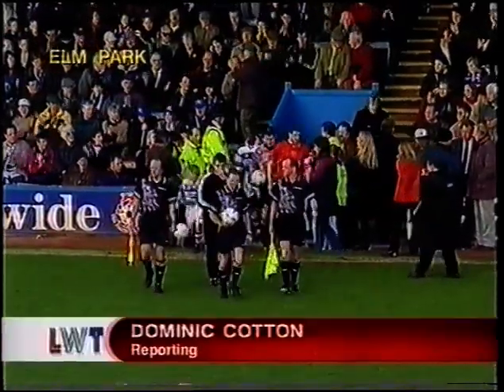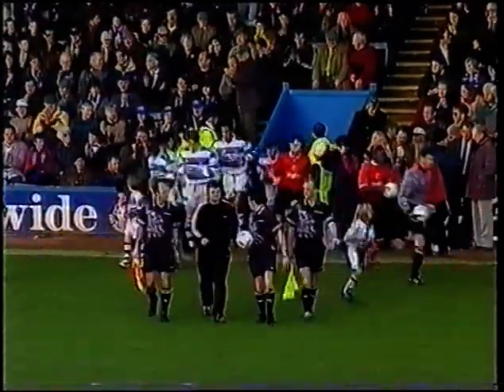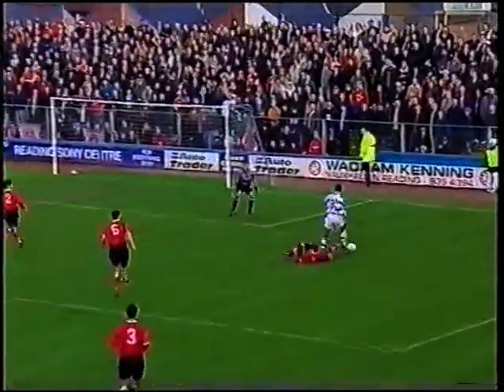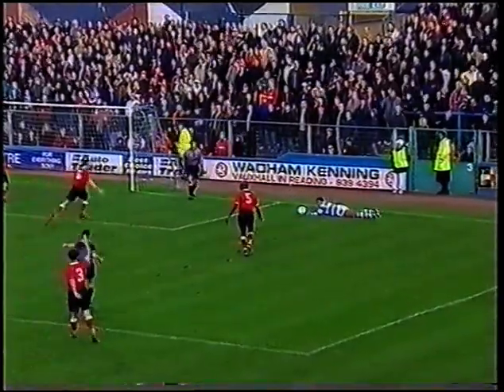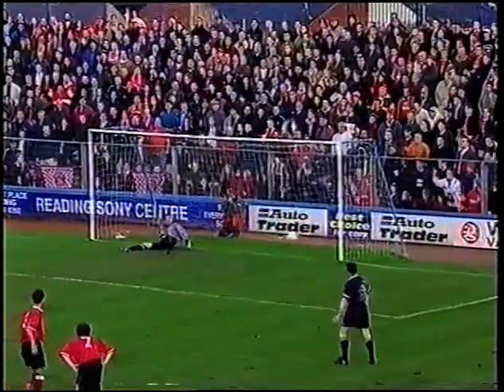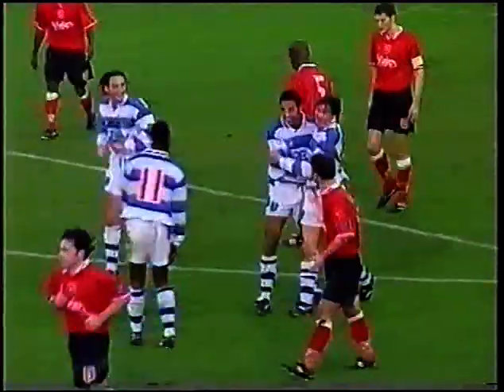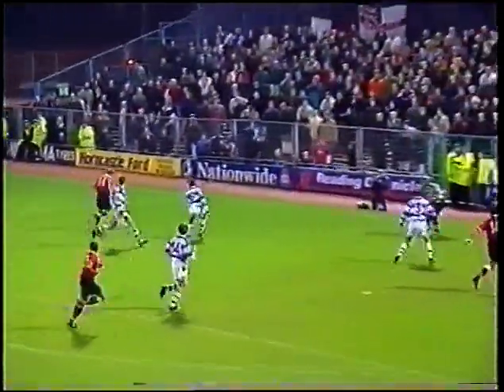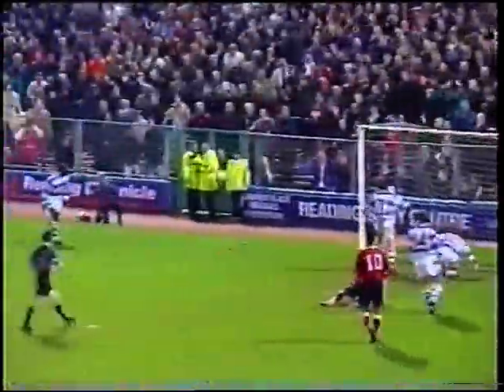1997/98 Reading v Charlton Athletic (Highlights)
6th December 1997 at Elm Park (8,076)
Reading 2 (2)(Hodges 9, Morley (pen) 36): Hammond, Booty, Swales, Lambert (Lovell 83), McPherson, Primus, Parkinson, Hodges (Caskey 83), Asaba, Morley, Williams. Sub. (not used) Thorp.
Charlton Athletic 0 (0): Salmon, Barness (Newton 68), Bowen, K. Jones, Rufus (Balmer 68), Chapple, Holmes, Kinsella, Robinson, Mendonca, Leaburn (Allen 68).
Referee: Scott W. Mathieson (Stockport).
Booked: Rufus, Chapple, Robinson (Charlton); Booty, Swales, Lambert (Reading)
Penalty awarded against Rufus for bringing down Carl Asaba.